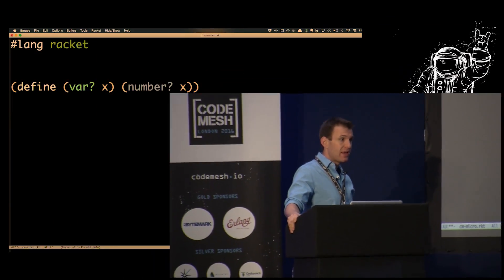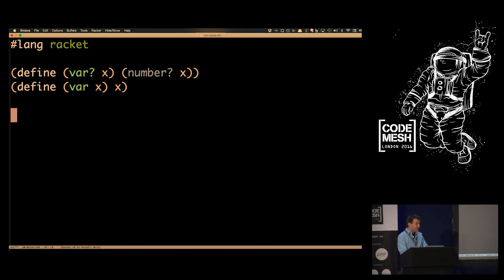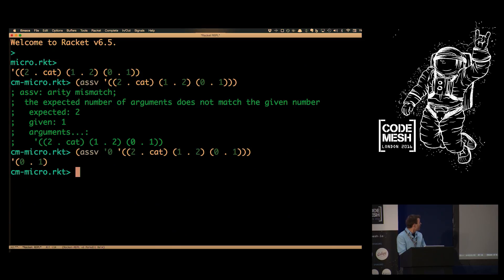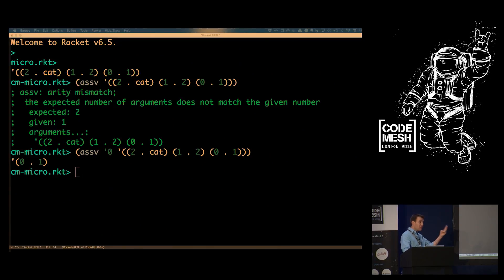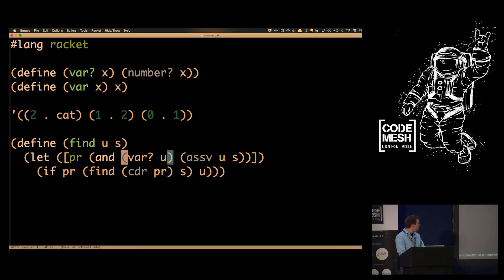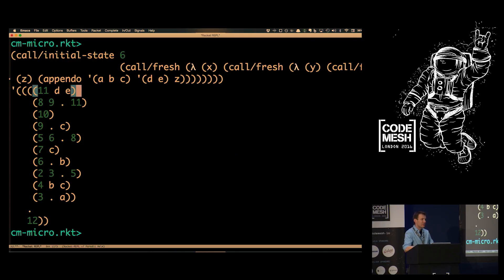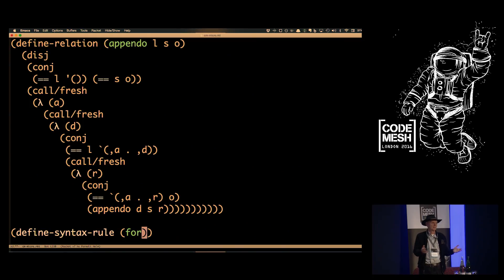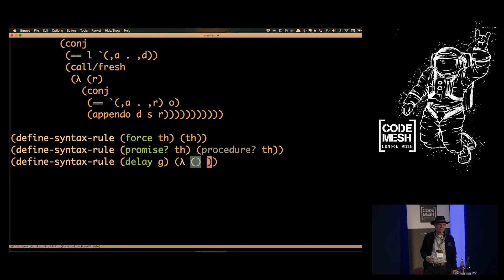Daniel Friedman & Jason Hemann - Implementing a microKanren